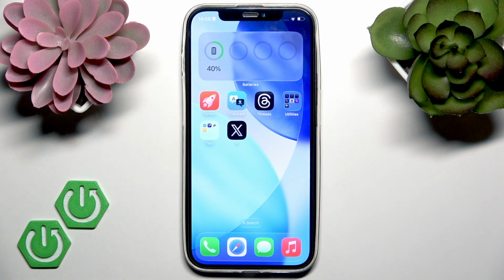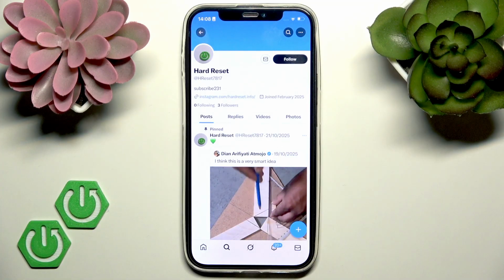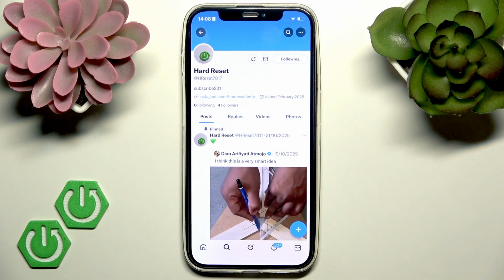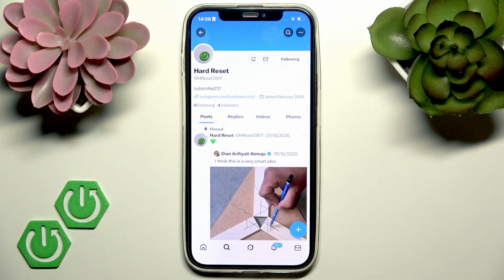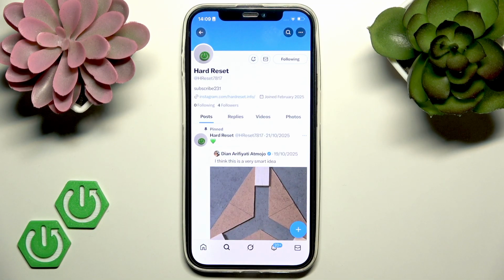How to Follow Someone On X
In this short, clear video you will learn how to follow someone on the X app (Twitter). I show each step: open X, type the username in the search bar, open the user's profile, and tap the black Follow button at the top of the screen. This quick walkthrough works on both Android and iPhone and is perfect for new X users or anyone who needs a fast refresher on following people.

How to follow someone on X (Twitter)?
How to follow someone on the X app?
Where is the Follow button in X (Twitter)?

0:00 Intro - What we will show
0:04 Open X and go to the search bar
0:16 Type the username and open the profile
0:29 Find and tap the black Follow button
0:34 Button changes to Following - confirmation
0:45 Wrap up - like and subscribe